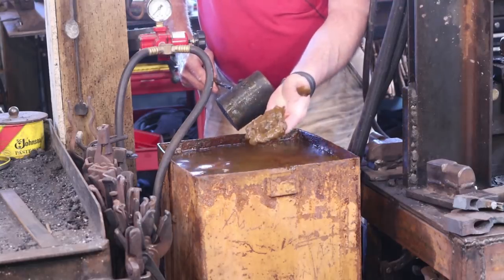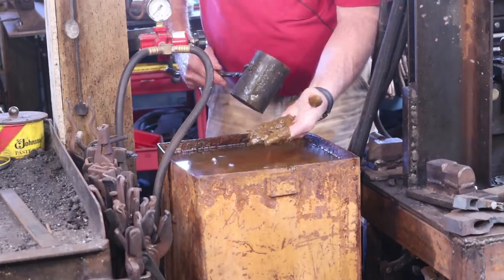The Manky Tank challenge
James Davis over at County Line forge challenged me to show just how dirty, slimy or manky my quench tank is.  So here is my entry in the Manky Tank Challenge.  This challenge is just a bit of fun to help build community and is the brain child of Alex over at Valhalla Ironworks.

My blacksmiths apron use code BBF

Other suppliers of blacksmithing tools and supplies